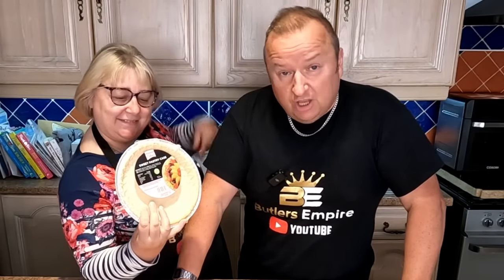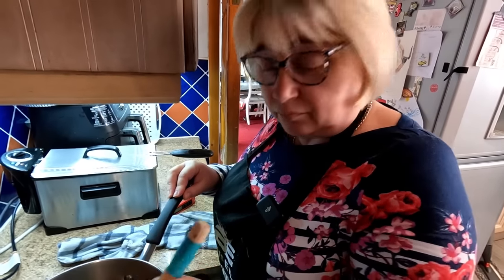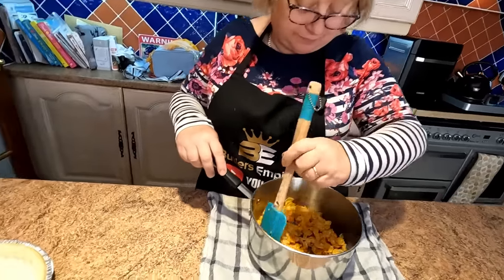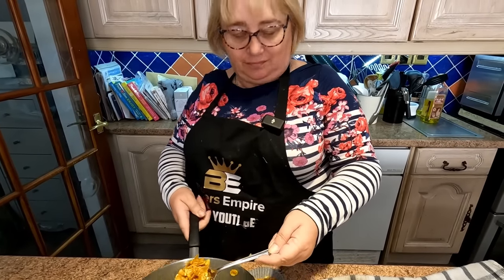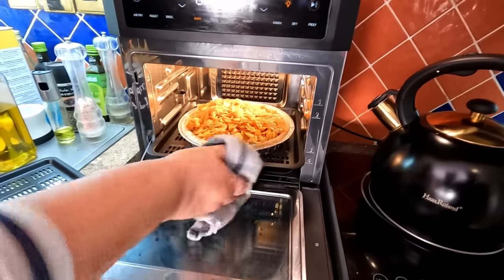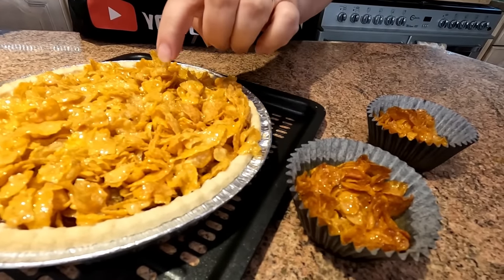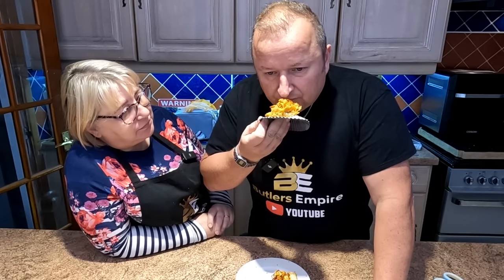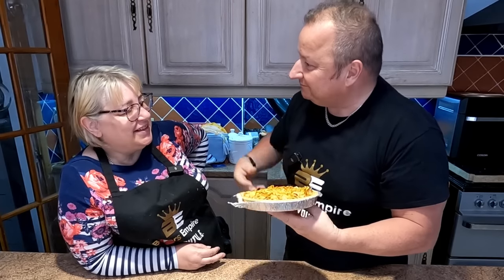Did you remember the bizarre CORNFLAKE TART from your school days?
Here are the ingredients to our school dinners cornflake tart.
We used a pre made sweet pastry case,
60 grams of unsalted butter,
130 grams of golden syrup,
2 tablespoons of brown sugar,
Some jam to line the bottom of the pastry case,
100 grams of cornflakes.

Add the butter, golden syrup brown sugar and salt to a saucepan
and heat on low till all has melted.
Remove from heat and stir in the cornflakes.

Spread a layer of jam over the pastry case and spoon the cornflake mix
into the pastry case and bake at 180 for 5 minutes.

Remove and let it cool before eating.

8" silicone cake tins

2 pack air fryer racks